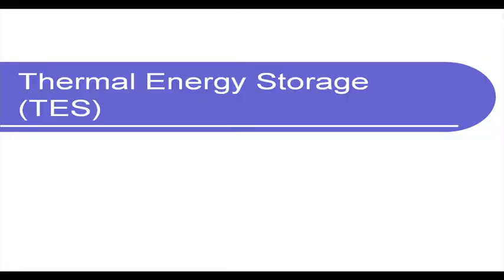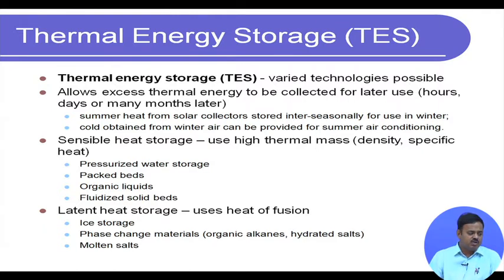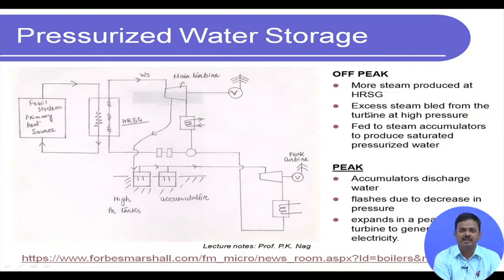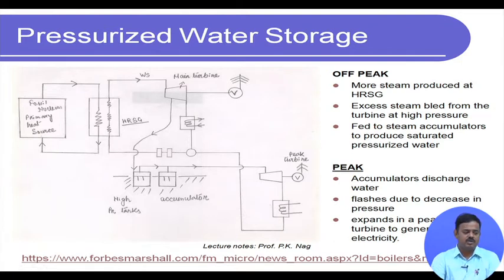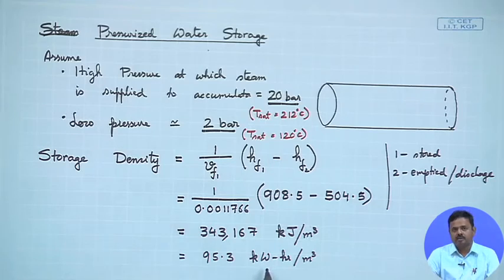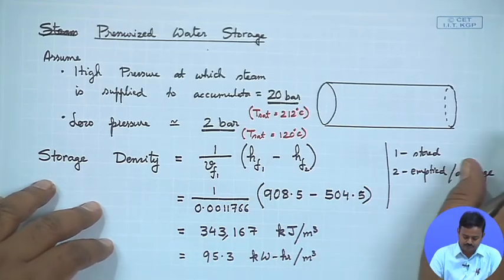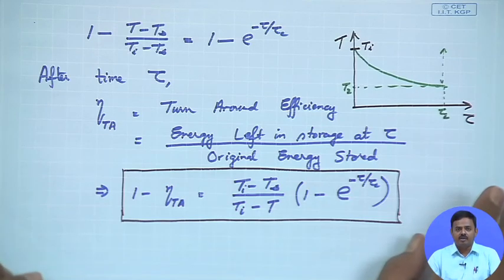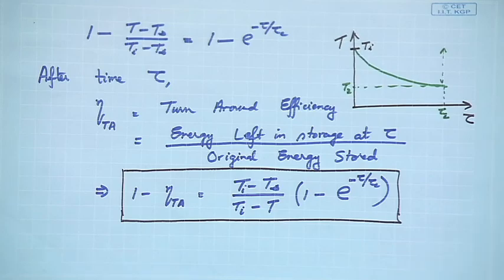Lecture 56 : Energy Storage Systems - VI